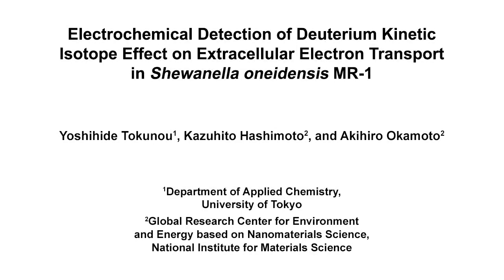Deuterium Kinetic Isotope Effect on EET Determination | Protocol Preview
Electrochemical Detection of Deuterium Kinetic Isotope Effect on Extracellular Electron Transport in Shewanella oneidensis MR-1 -  a 2 minute Preview of the Experimental Protocol

Yoshihide Tokunou, Kazuhito Hashimoto, Akihiro Okamoto
University of Tokyo, Department of Applied Chemistry; National Institute for Materials Science, Global Research Center for Environment and Energy based on Nanomaterials Science;

Here we present a protocol of whole-cell electrochemical experiments to study the contribution of proton transport to the rate of extracellular electron transport via the outer-membrane cytochromes complex in Shewanella oneidensis MR-1.